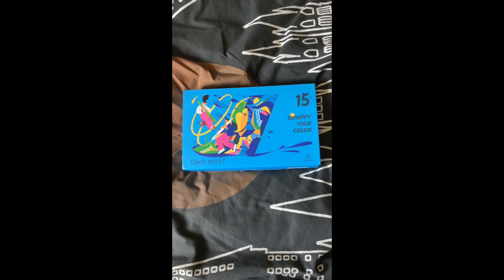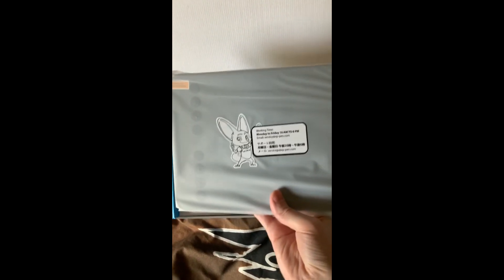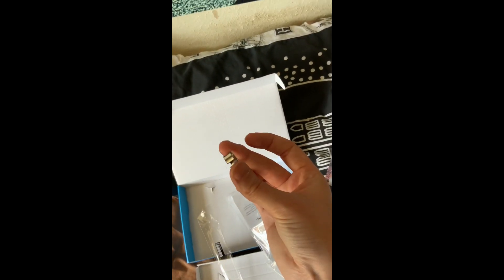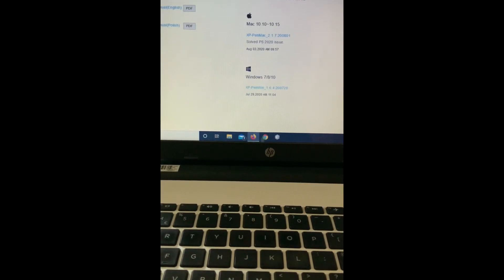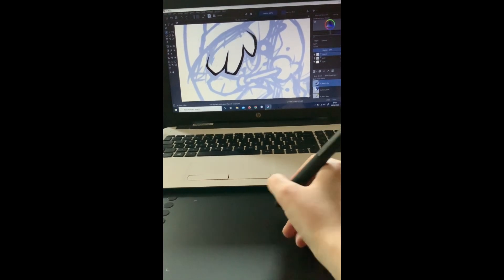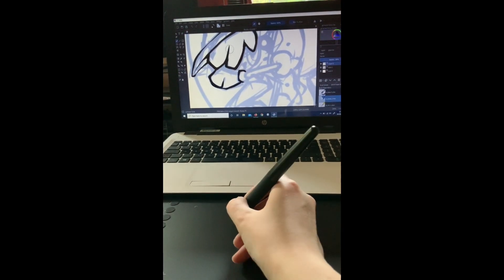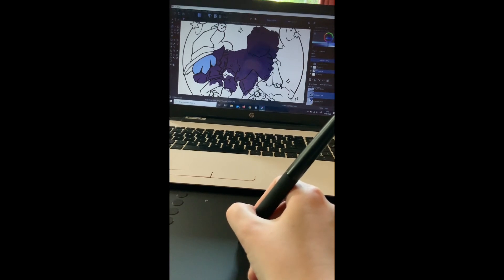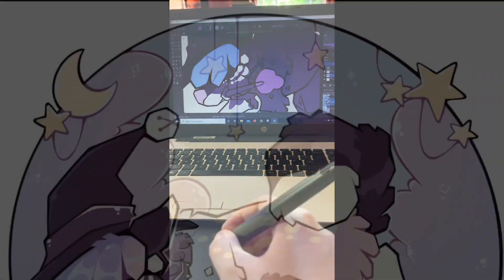Best Tablet for Beginners? XP-Pen Deco Mini 7 | Drawing Tablet REVIEW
XP-Pen UK kindly sent me their fab new tablet to try out and review (again) I really love it, thank you so much!

**XP-PEN is celebrating their 15th anniversary during from the 15/08/20 to 14/09/20 and will be offering lots of events and discounts for customers!**

Chapters

0:00 Unboxing
04:57 Set-Up
06:26 Drawing